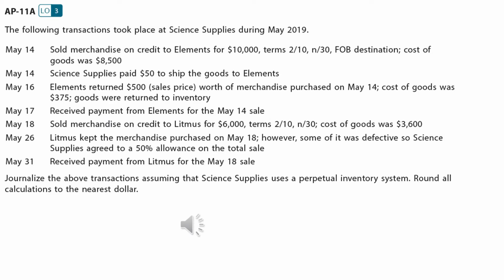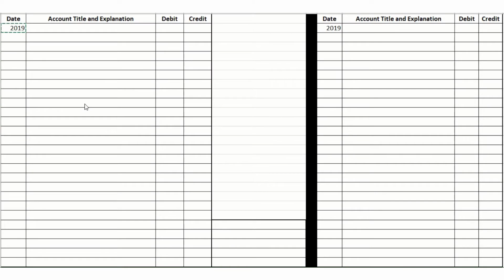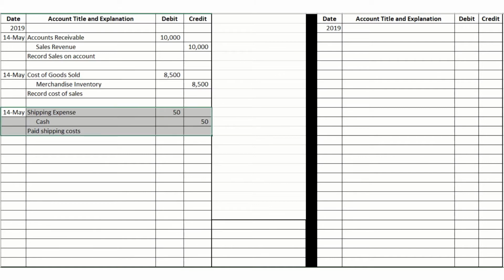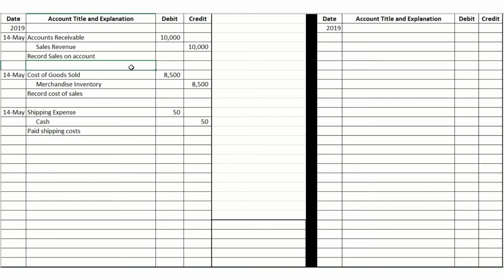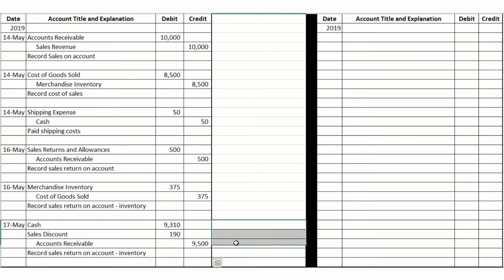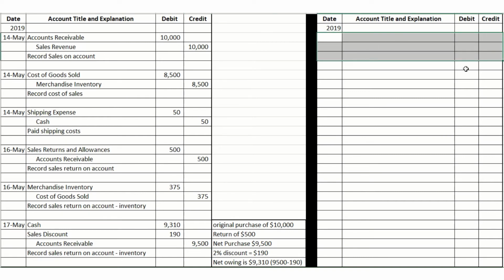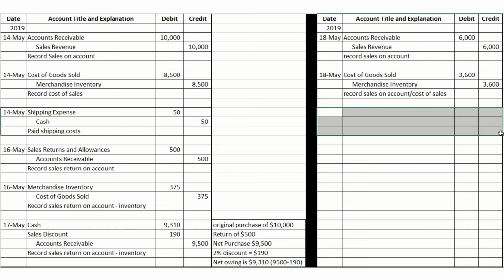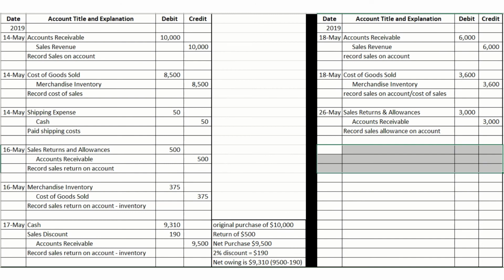Chapter 7 11A Walk Through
Fanshawe College
Introduction to Accounting
Matthew Little
Fall 2020